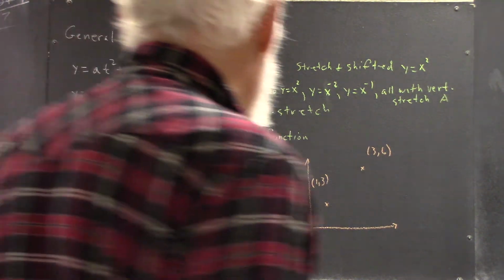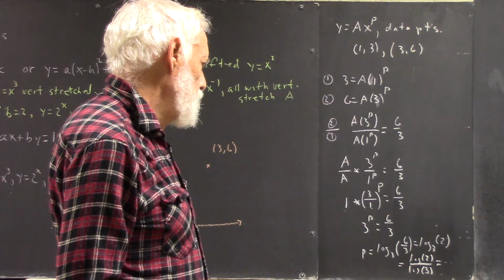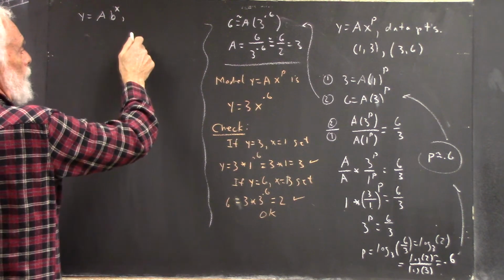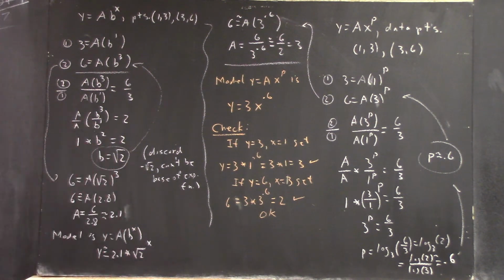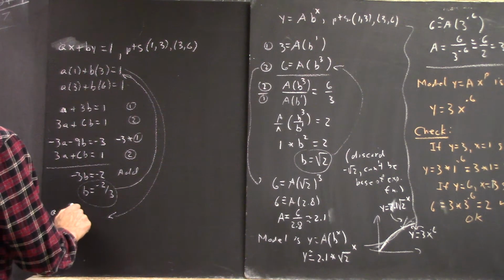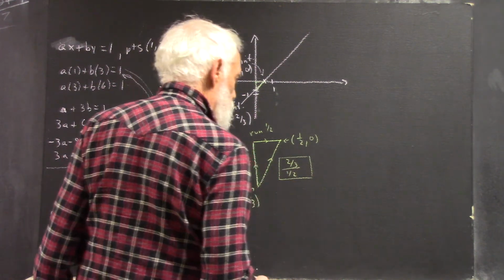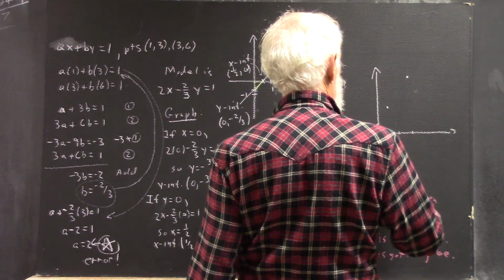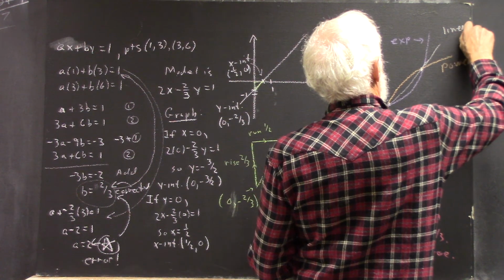dagpc 4694 fitting two data points to power exponential linear models error alert on linear model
The same two given data points are plugged into the form of a power-function model, and exponential model and a linear model to obtain a model of each function which passes through those points.  Note that there are careless errors in the solution for the linear model, which can easily be corrected.  An indication of the comparative graphs of the models is included.